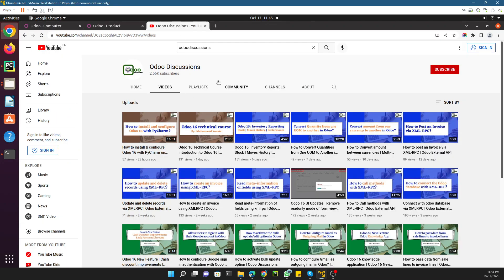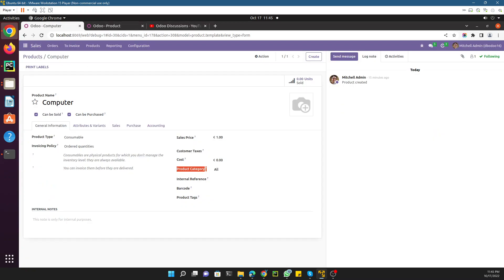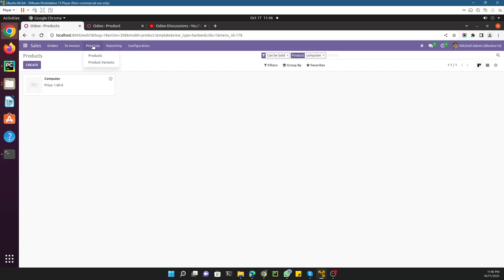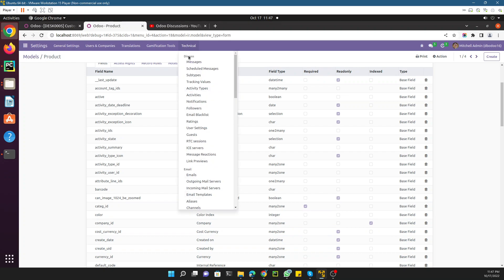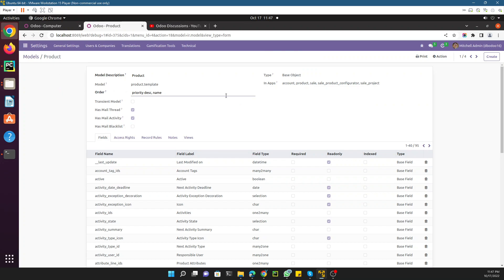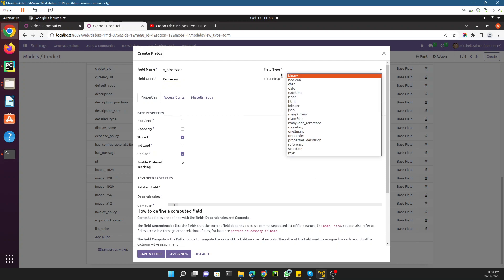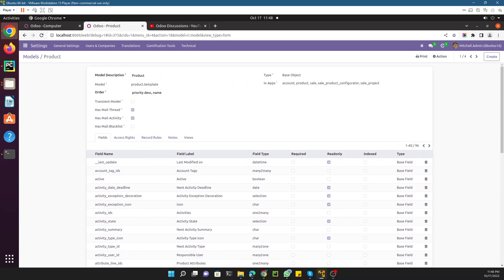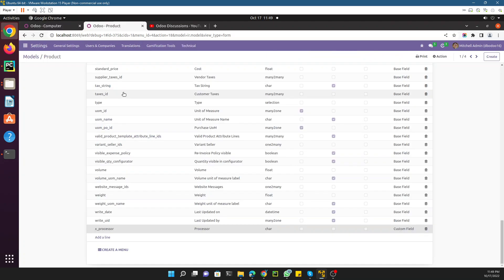Understanding of Odoo models | Adding new field | Odoo 16 Technical Course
Understanding of Odoo models | Adding new field | Odoo 16 Technical Course | How to add a new field without code.